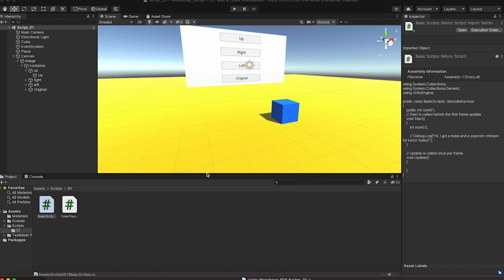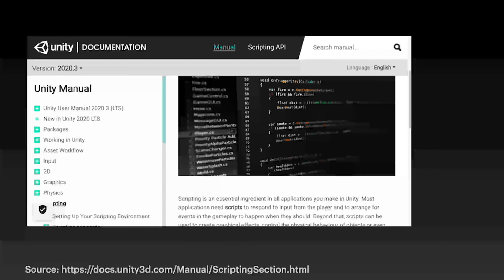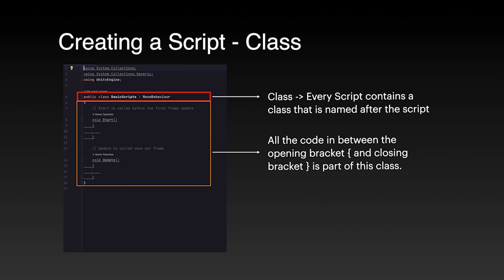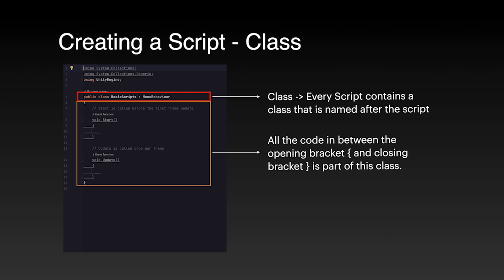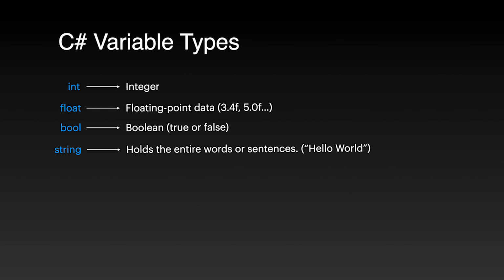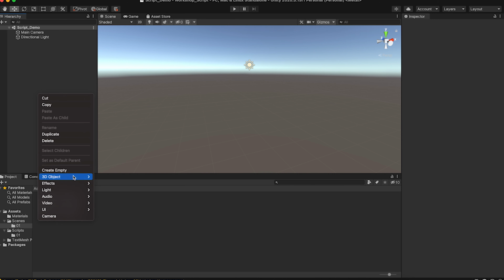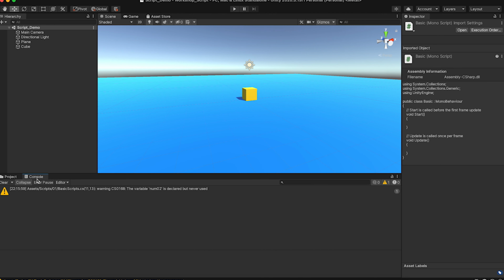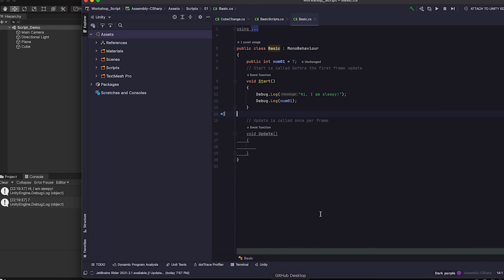Unity Workshop #06 (For Beginner) - Change a Cube through UI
Basic Unity script coding + Change a Cube through UI